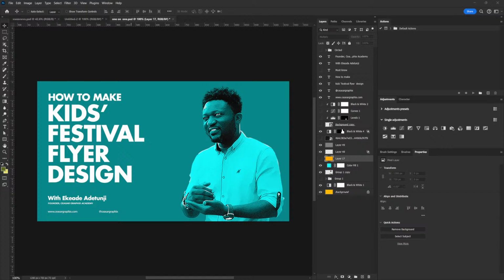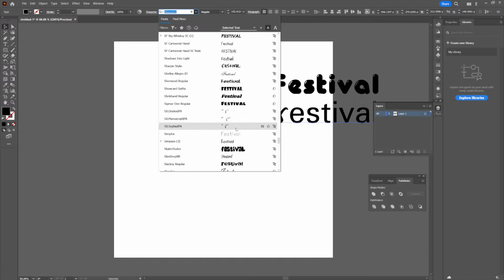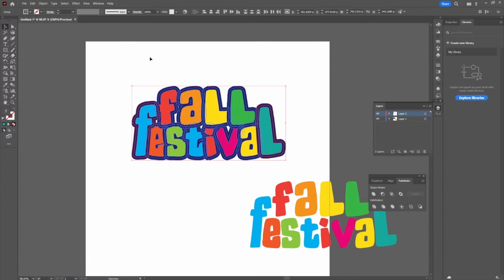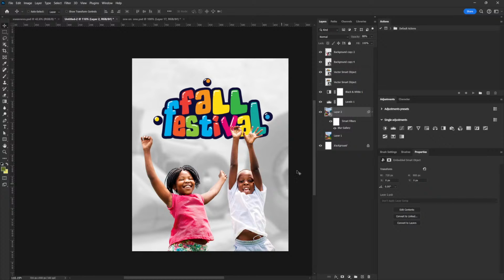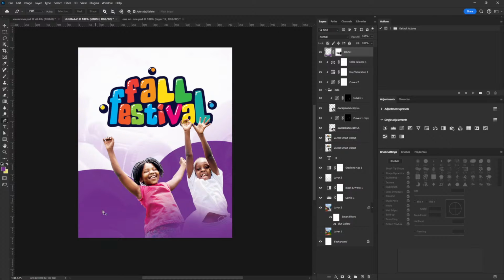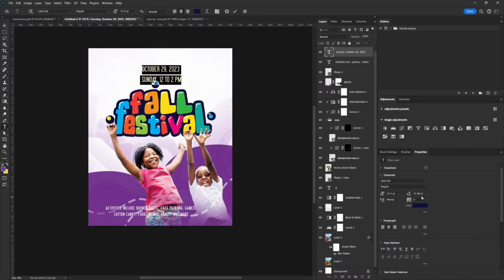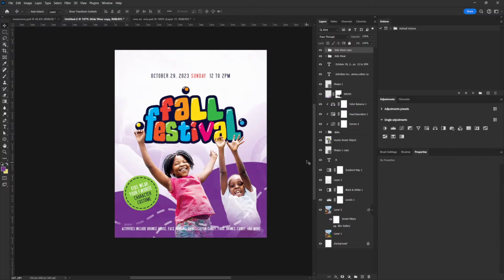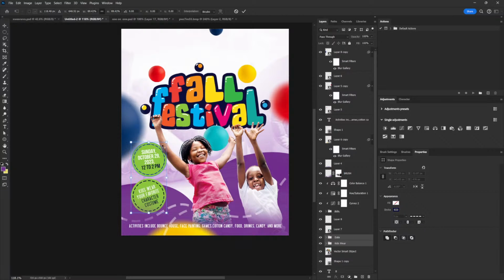How To Design Kids Festival Flyer + Design Tips✅😍🔥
In this tutorial, I'm going to show you tips on how to achieve a good flyer design for Kids with Photoshop and AdobeIllustrator.